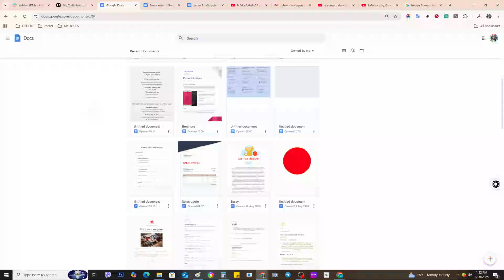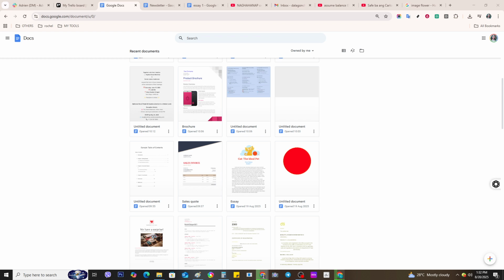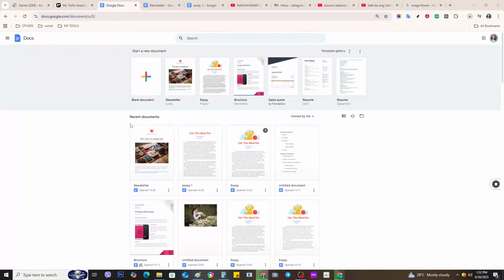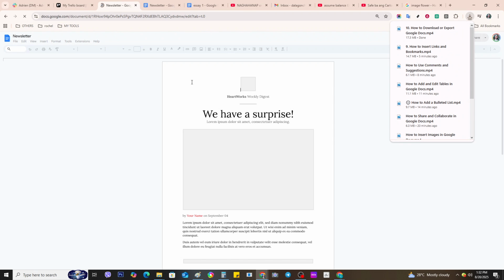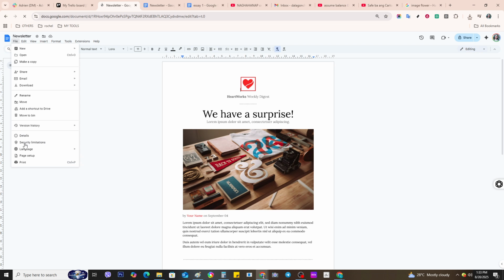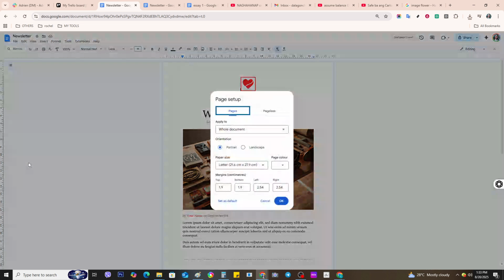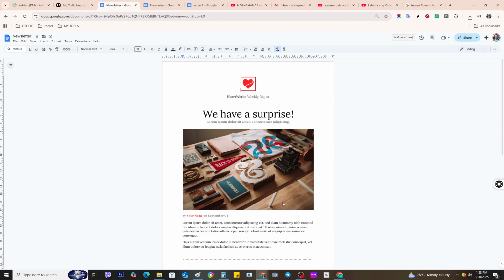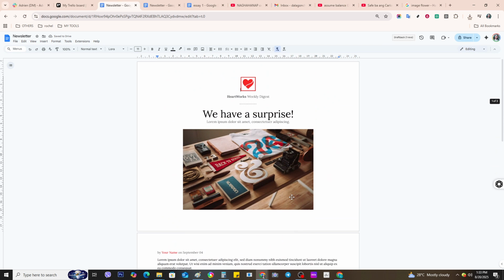How to Change Page Orientation Portrait & Landscape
Learn how to switch page orientation in Google Docs between portrait and landscape effortlessly! Perfect for reports, presentations, and documents that need a professional layout. Step-by-step guide for beginners and pros alike.